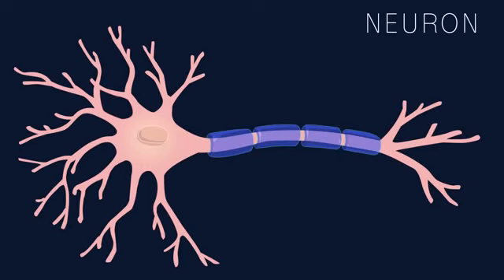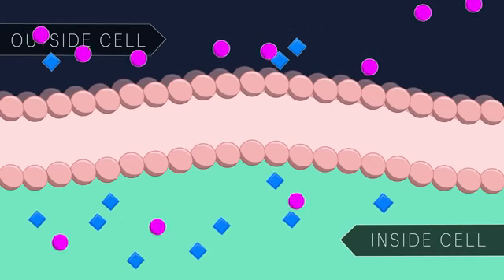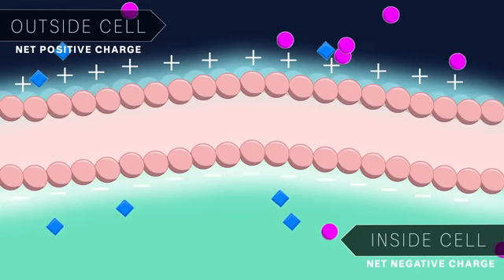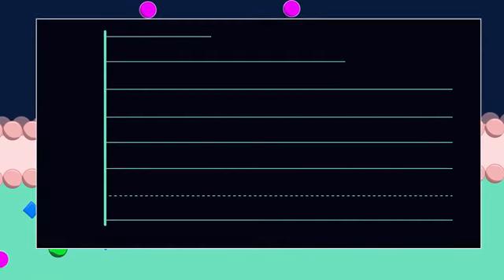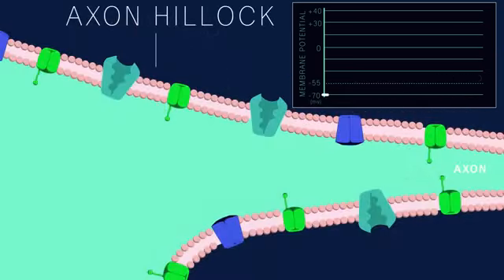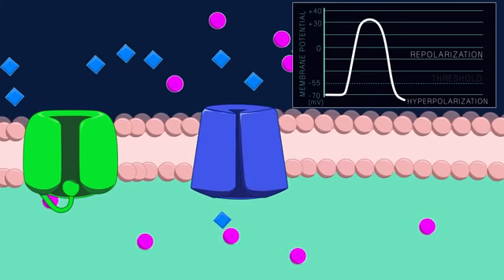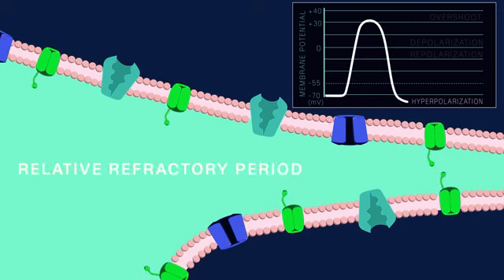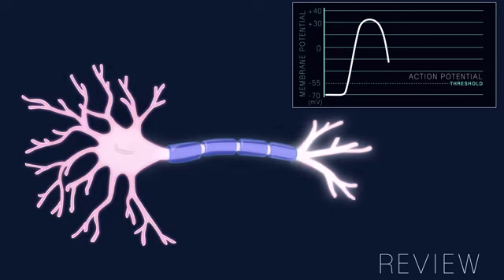5 iyun 2023